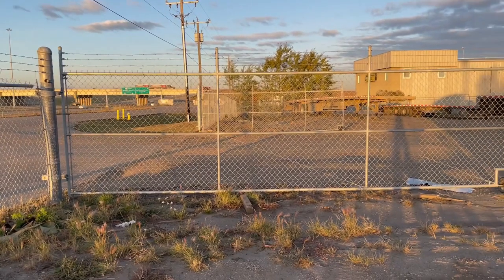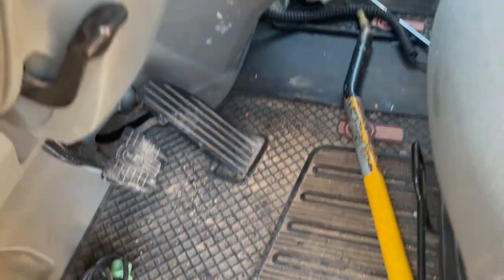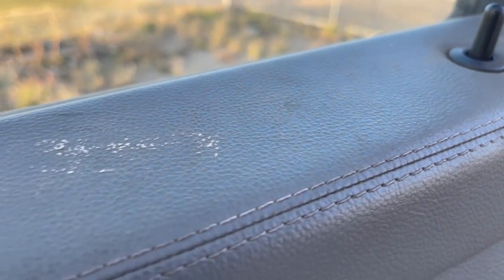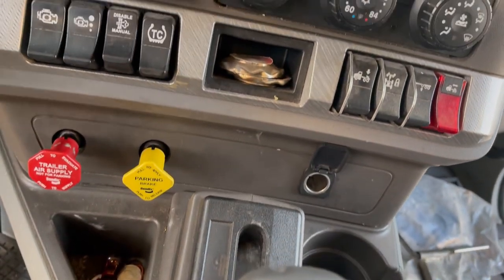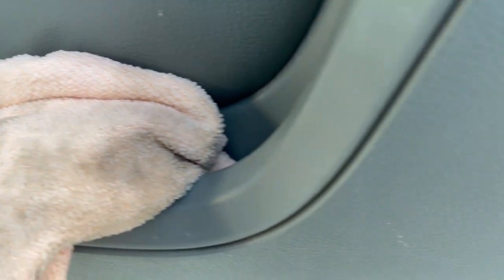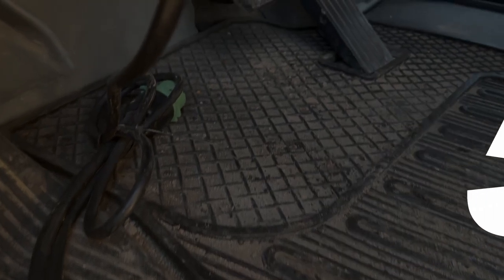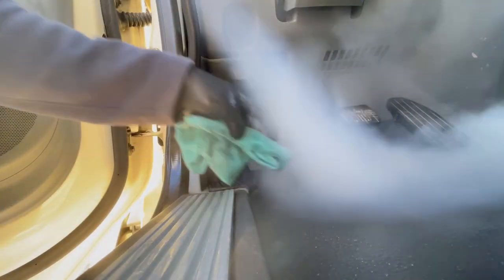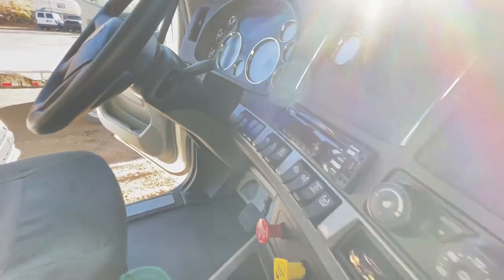Top 5 Focus Area when mobile detailing a SEMI, guaranteed to leave your clients satisfied!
Detailing SEMI trucks are very lucrative as you can charge a higher service fee, but if you don't have the right training and experience, this can lead to disgruntled customers, and a loss of sales is opposite to building wealth, so we don't want this. Further more, it can also lead to damages. In this video, I share the top 5 focus areas of concern when detailing a SEMI. This will help you identify specific areas to focus and spend more time on to create a customer for life.